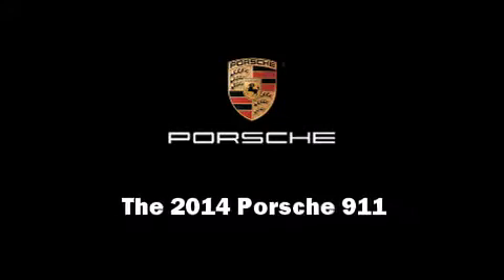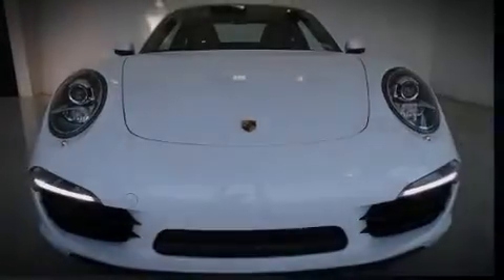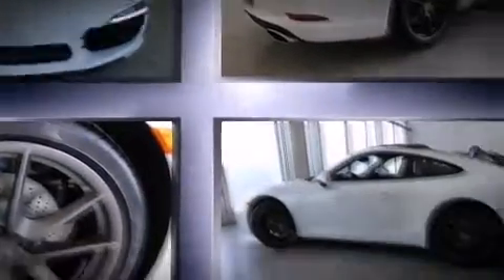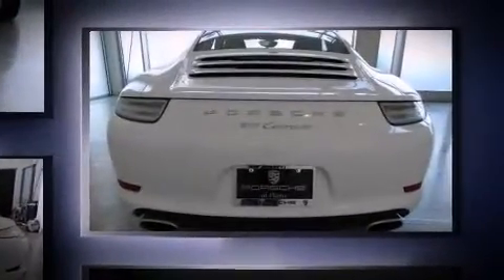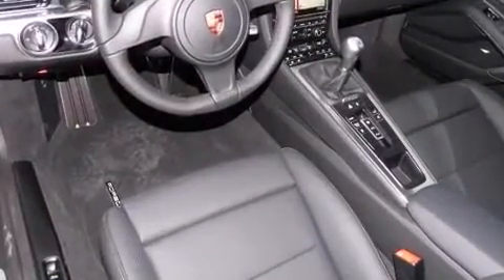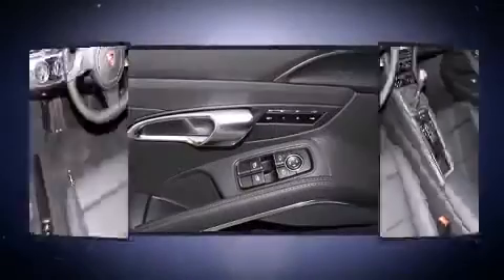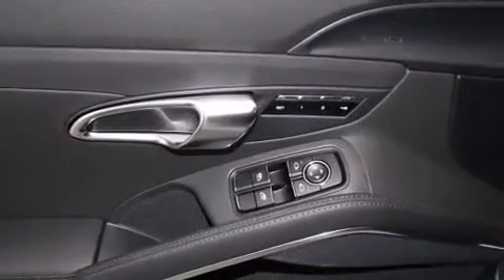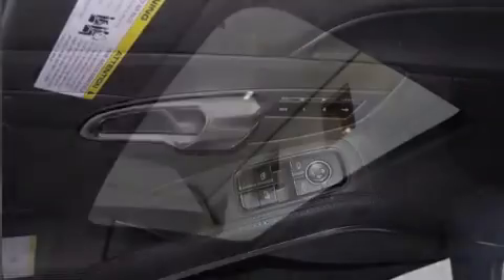2014 Porsche 911 in Plano, TX 75093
Porsche of Plano
5924 West Plano Parkway

Introducing the 2014 Porsche 911. This 2 door, 4 passenger coupe leads among competitors in its segment. Porsche made sure to keep road-handling and sportiness at the top of it's priority list. Under the hood you'll find a 6 cylinder engine with more than 300 horsepower, providing a smooth and predictable driving experience. Porsche prioritized handling and performance with features such as: a leather steering wheel, a built-in garage door transmitter, automatic dimming door mirrors, heated door mirrors, rain sensing wipers, an overhead console, and power seats. With high intensity discharge headlights illuminating your path, you'll always appreciate maximum visibility. For drivers who enjoy the natural environment, a power moon roof allows an infusion of fresh air. You and your passengers will enjoy the stereo system, which includes a CD player with MP3 capability, and 12 speakers, providing excellent sound throughout the cabin. Porsche also prioritized safety and security with features such as: dual front impact airbags with occupant sensing airbag, front SIDE impact airbags, traction control, brake assist, ignition disabling, and 4 wheel disc brakes with ABS. Electronic stability control ensures solid grip atop the road surface, no matter how challenging the driving conditions. We offer competitive pricing, and the area's best shopping experience. Please don't hesitate to give us a call.